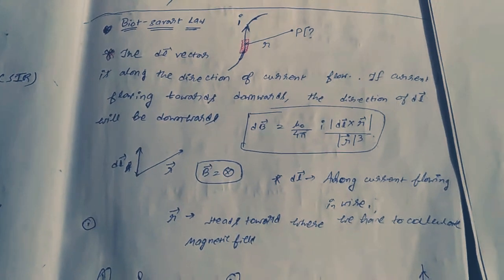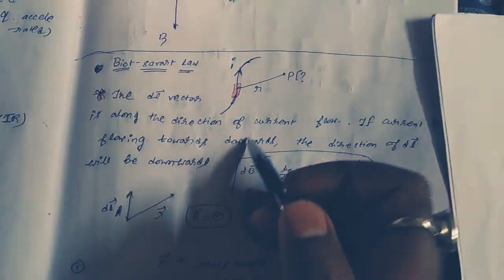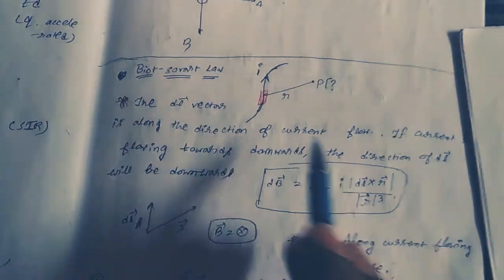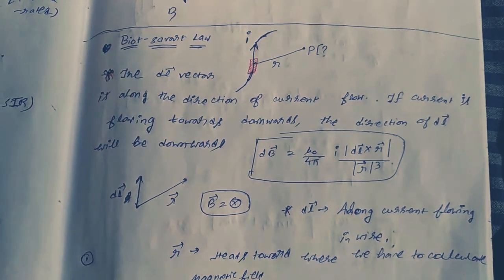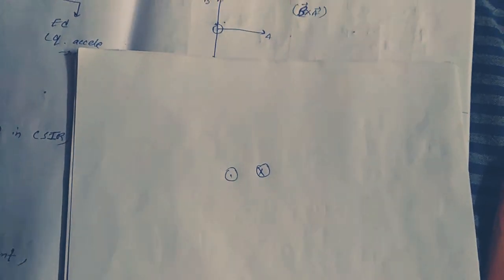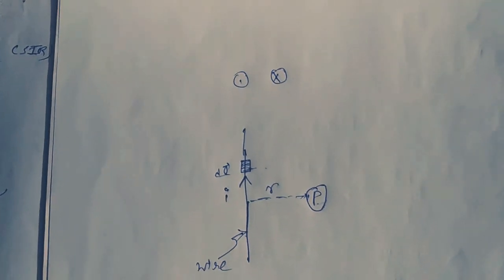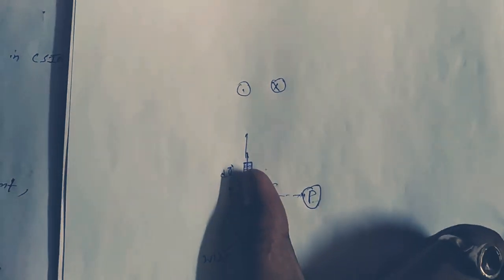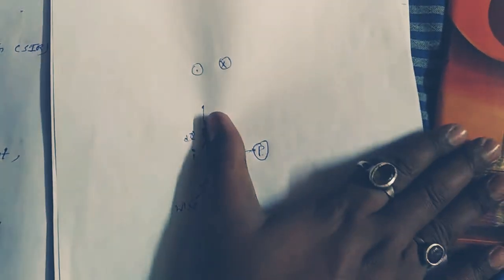Determine the direction of Magnetic field by Biot-Savart law|| Part 01